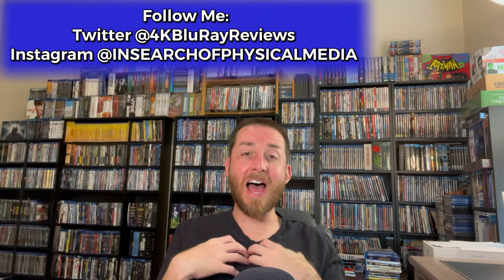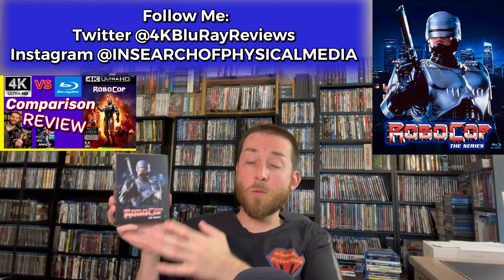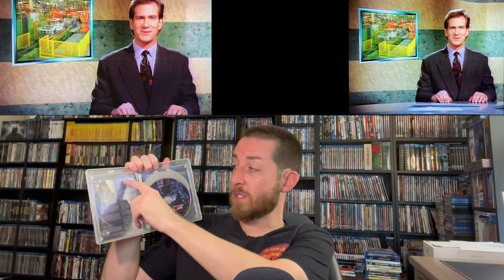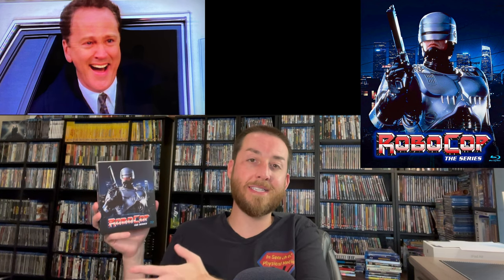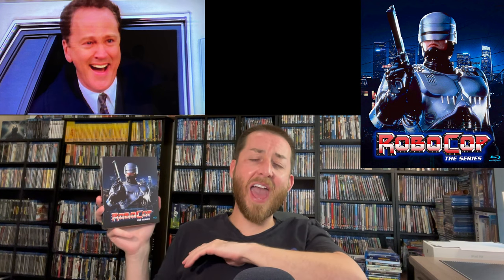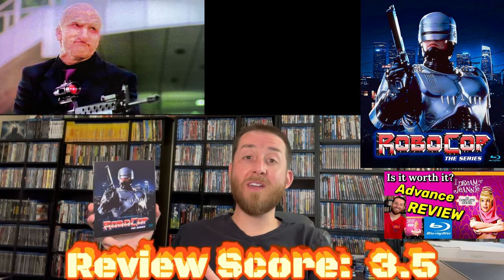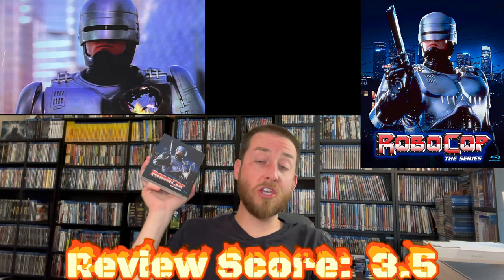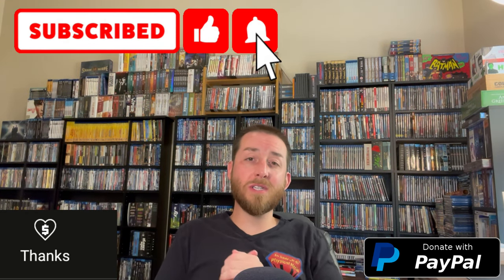RoboCop TV Series Blu Ray Review, Unboxing Complete TV Show, Exclusive Testing & Image Comparisons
🔥Here are the Amazon Links for these Blu Ray Sets:
RoboCop The Complete TV Series Blu Ray Set:

RoboCop The Complete TV Series DVD Set:

Below Are Links For The Region Free Blu Ray & 4K UltraHD Blu Ray Players That I Recommend & That I Personally Use -

👍The Overall Best 4K UltraHD Blu Ray Player : Panasonic UB820 4K UHD Blu Ray REGION FREE Player, Multi Region:

👍Panasonic UB820 4K UHD Blu Ray Region A ONLY LOCKED Player:

Here is the link for one of my TV’s a 82” Samsung Q90, 4K UltraHD TV:

Shelf Holds 270 Blu Rays: